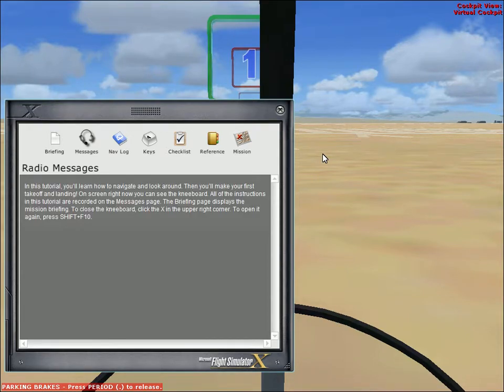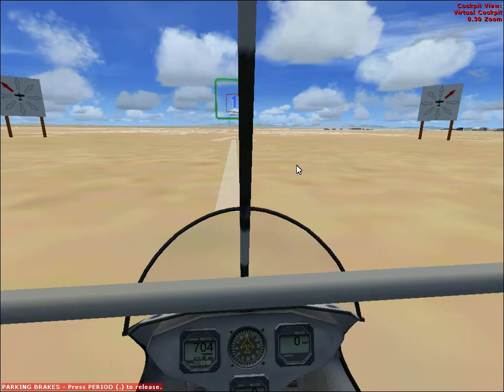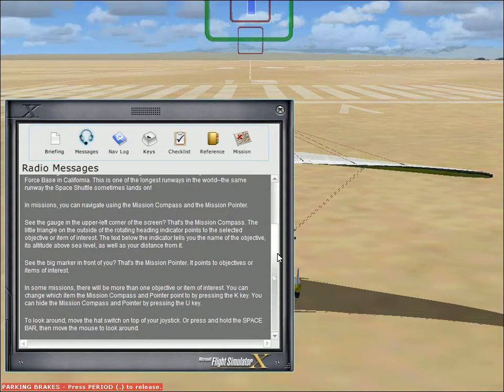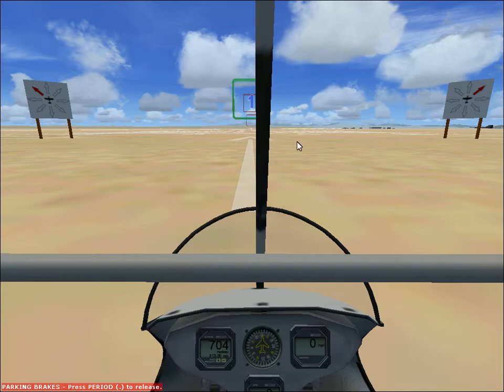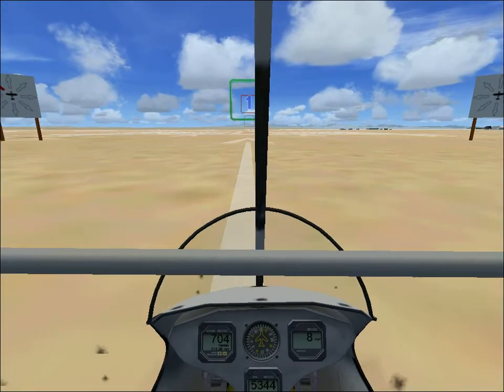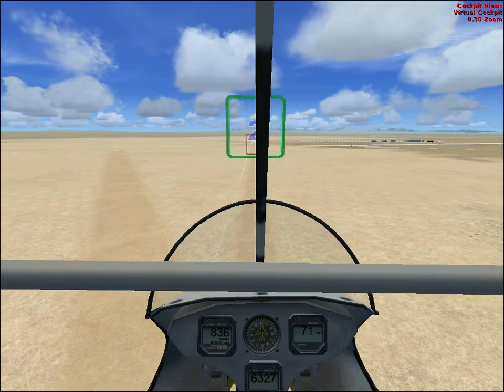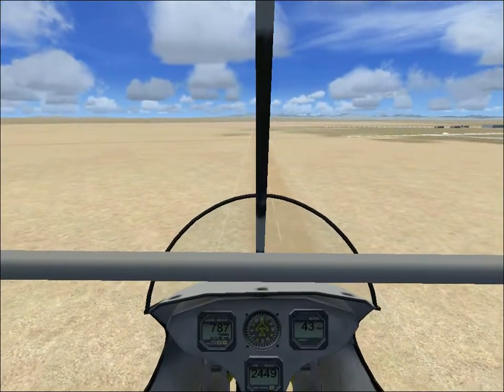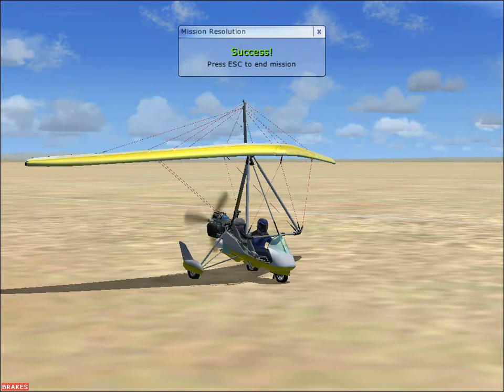Flight Simulator X: First Mission Walkthroug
Just me doing the first FSX mission. If i get 5 likes i will continue whit mission 2!